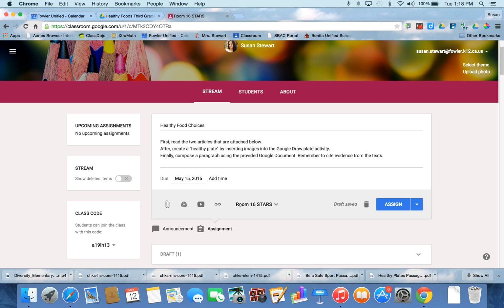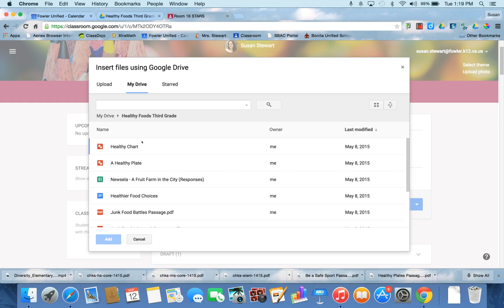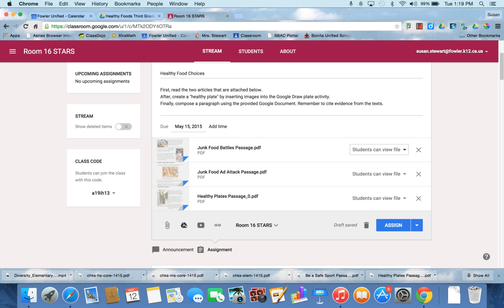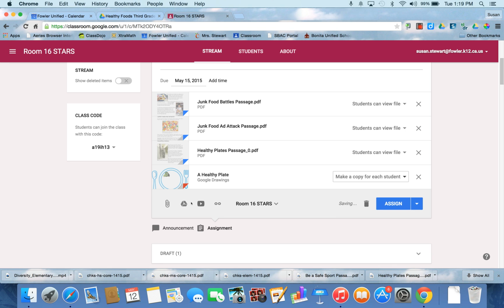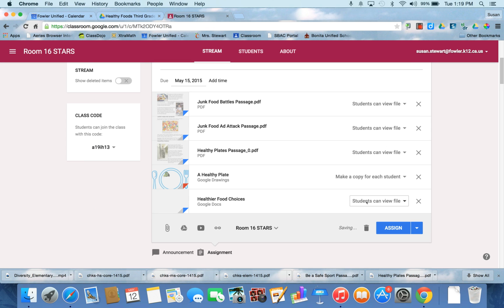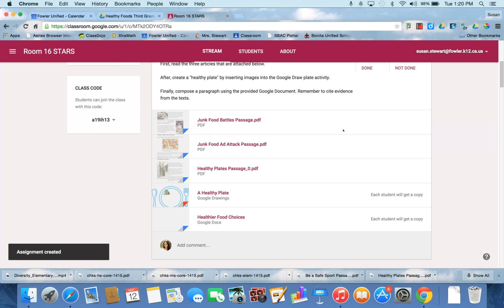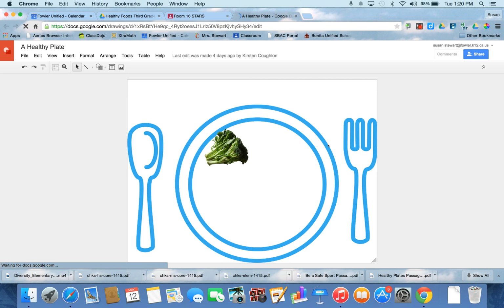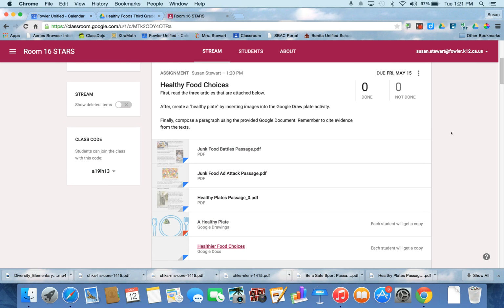Creating Assignments in Google Classroom